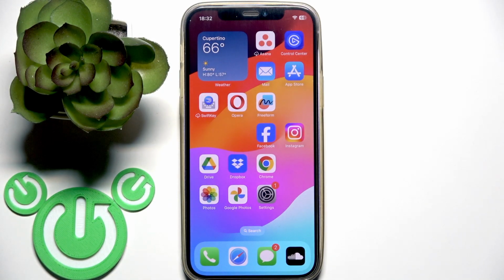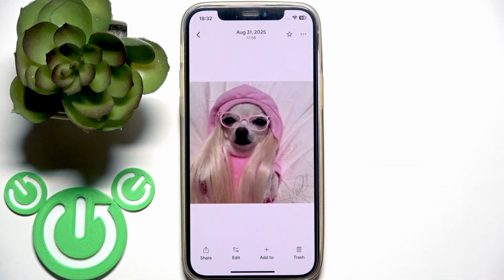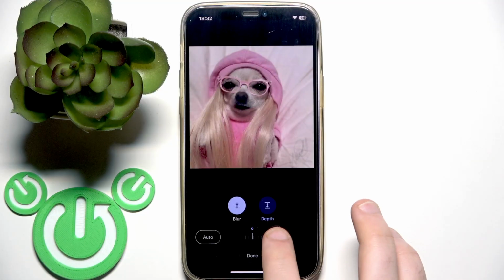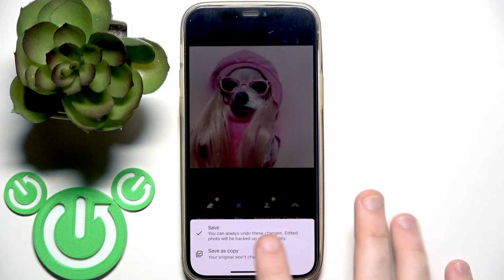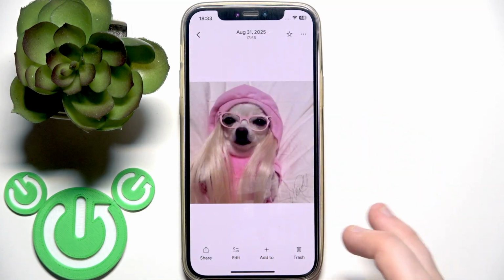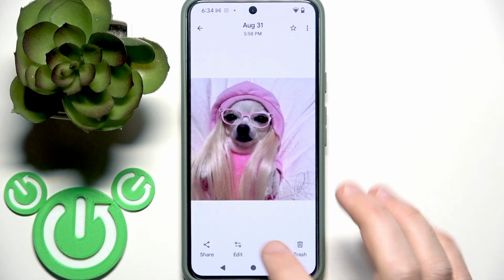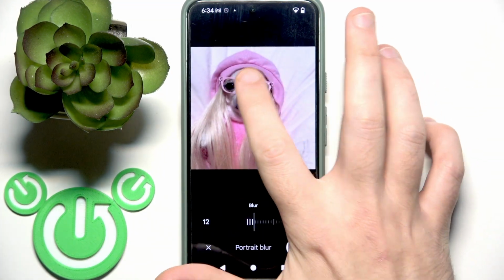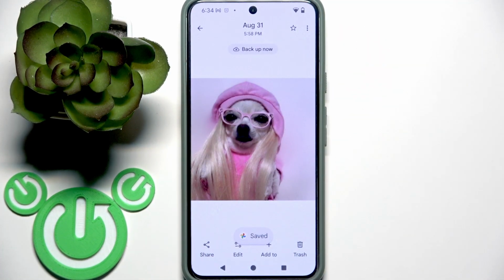How to Blur Background in Google Photos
Want to make your photos stand out by blurring the background in Google Photos? In this video, you'll learn step-by-step how to use the blur background feature in Google Photos on both iPhone and Android devices. We cover the exact steps for each platform, including how to select your photo, access the blur tool, adjust blur intensity, and save your edited image. Whether you're using iOS or Android, this guide will help you easily create a professional-looking portrait effect with Google Photos. Perfect for anyone looking to enhance their pictures and focus on the subject using Google Photos' built-in editing tools.

How to blur background in Google Photos on iPhone?
How to use portrait blur in Google Photos on Android?
Where is the blur tool in Google Photos app?

0:00 Introduction
0:10 Blur background in Google Photos on iPhone
0:40 Adjusting blur intensity and saving on iPhone
1:20 Blur background in Google Photos on Android
1:50 Adjusting blur intensity and saving on Android
2:30 Final tips and outro